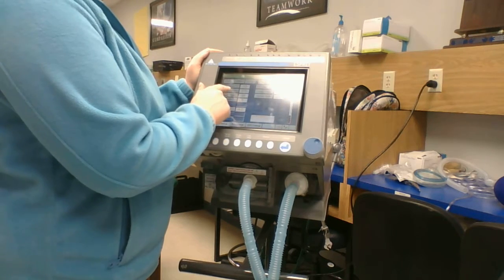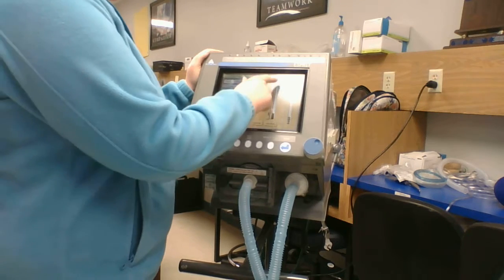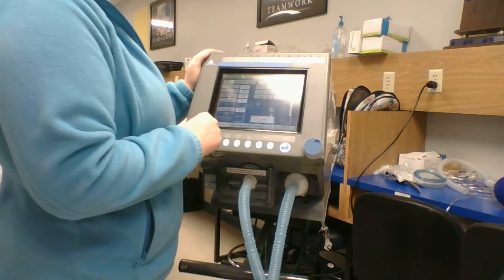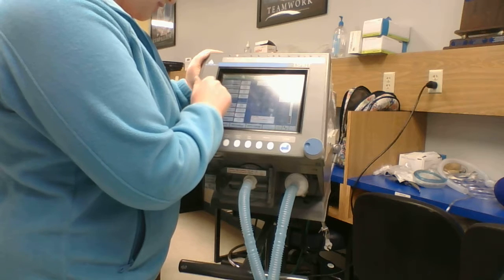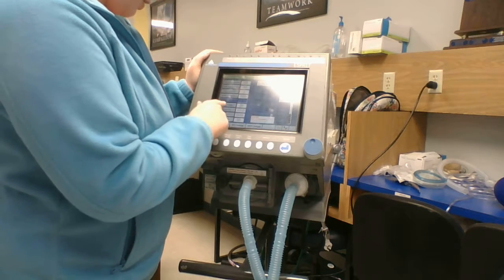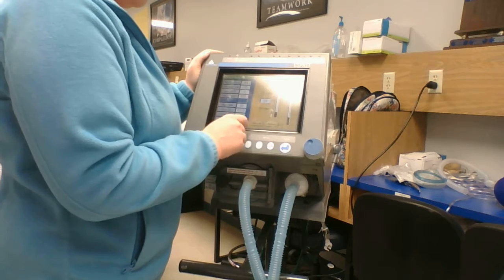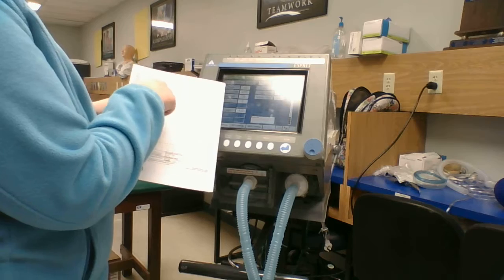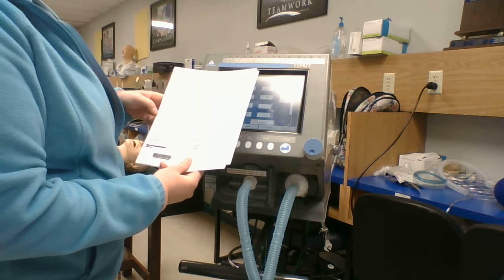WIN 20181126 17 00 48 Pro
Mech Vent peer check offs